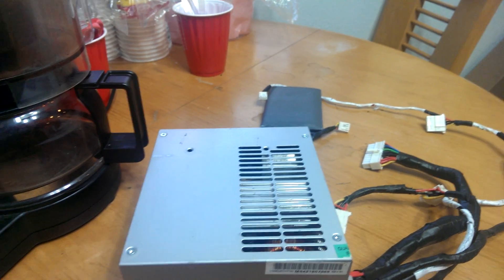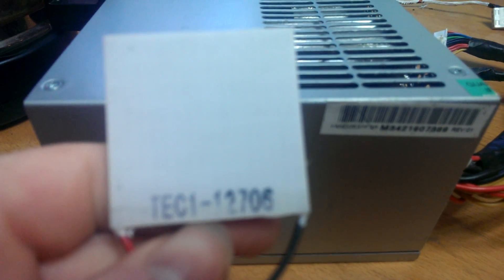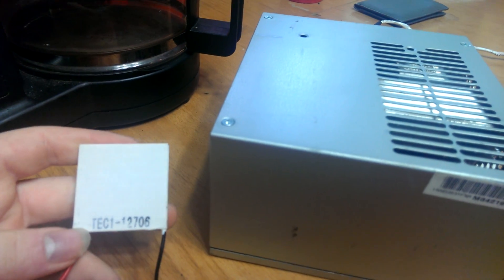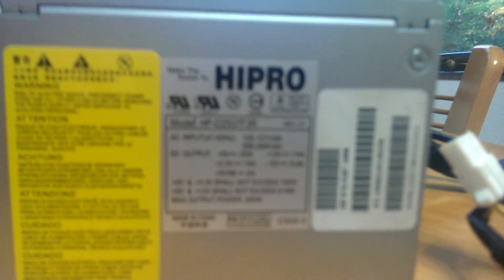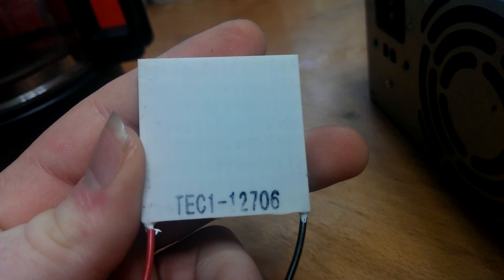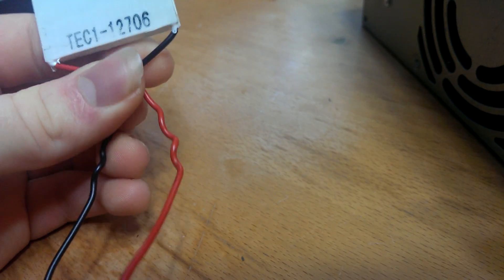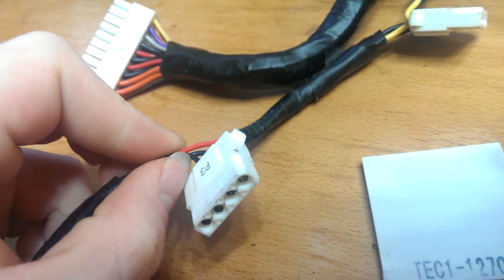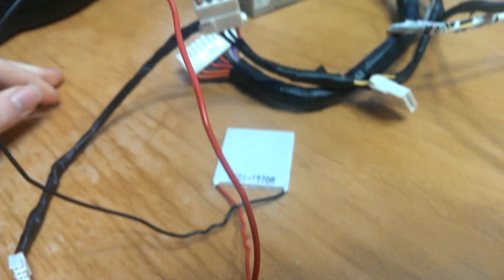How to wire a Peltier unit to a power supply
In this video I go over how a Peltier works, and how to wire one to a power supply.